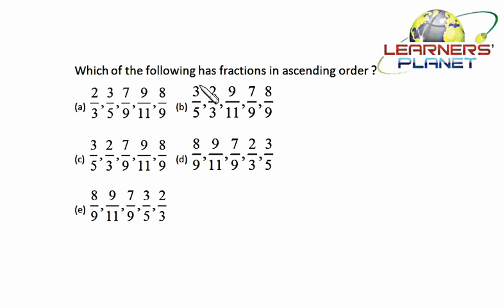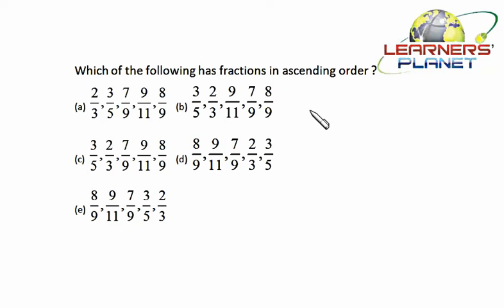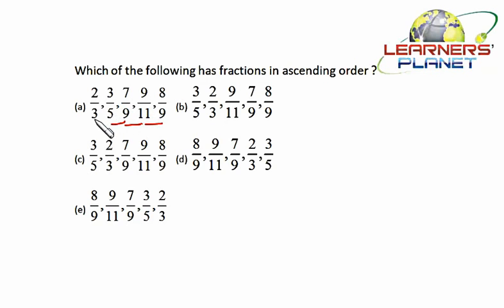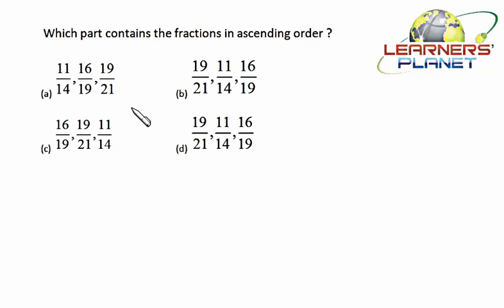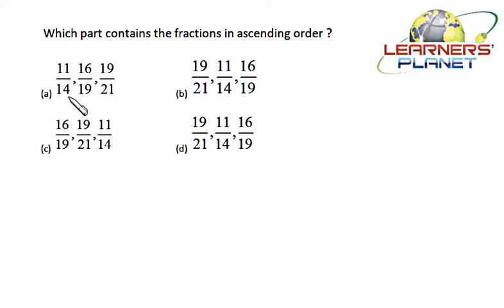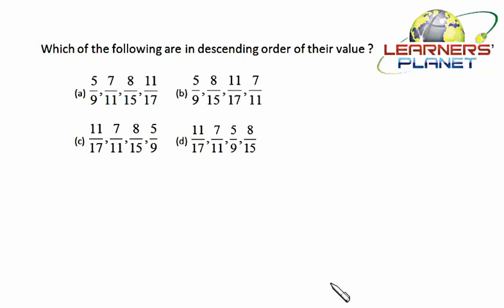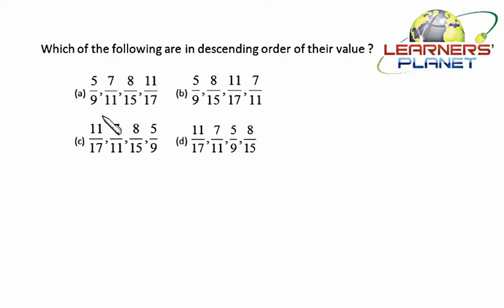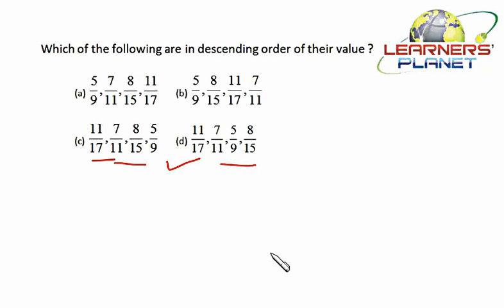Ascending and Descending Order of fractions for CMAT, Bank P O GRE GMAT CSAT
Learn to arrange the fractions in ascending or descending order.Useful short trick for competitive exams CMAT, Bank PO GRE GMAT CSAT